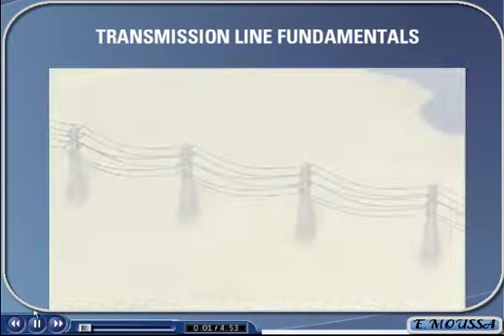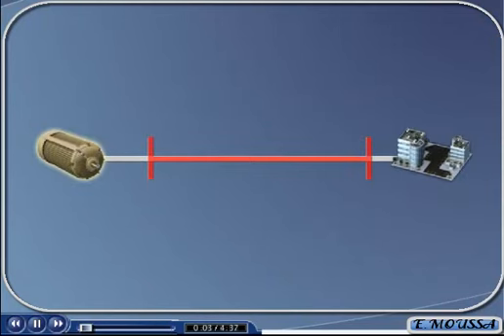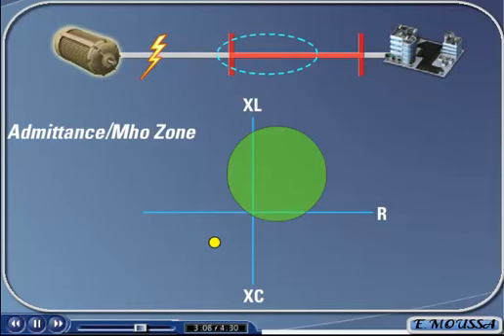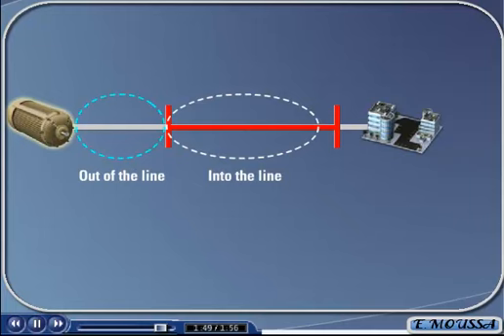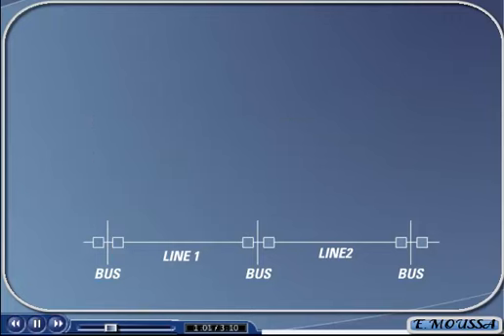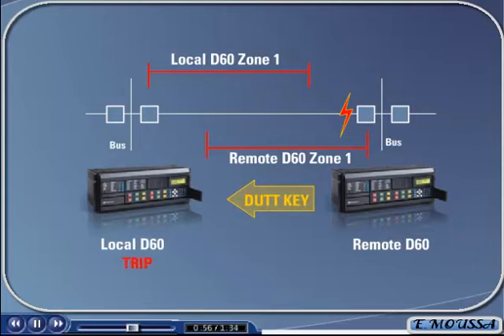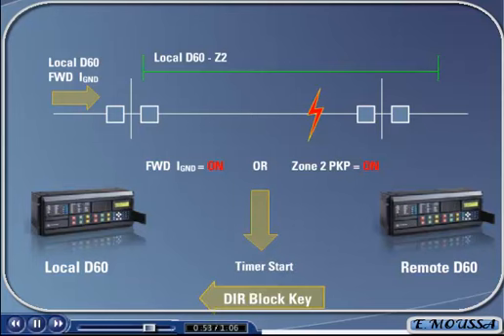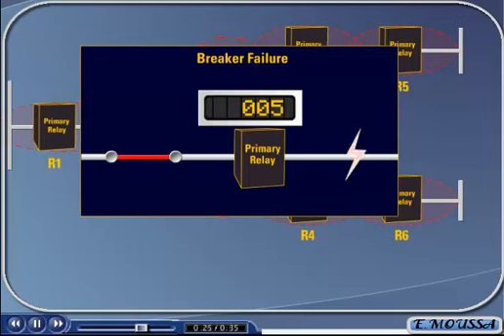Transmission Line Fundamentals